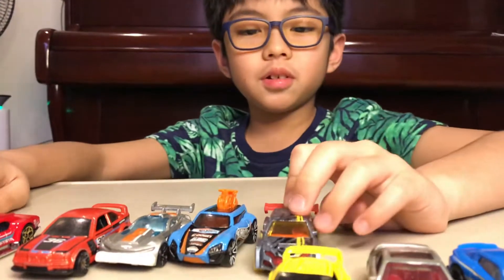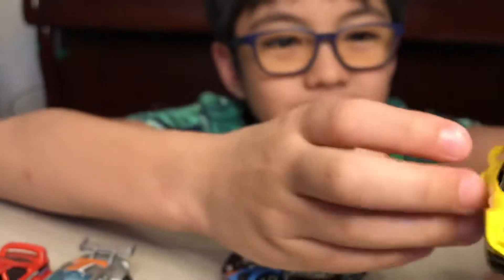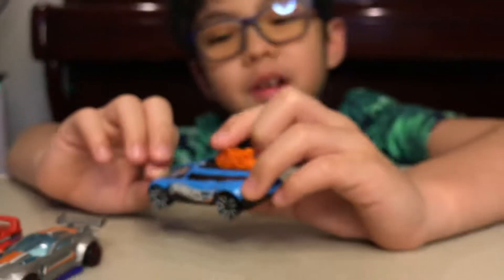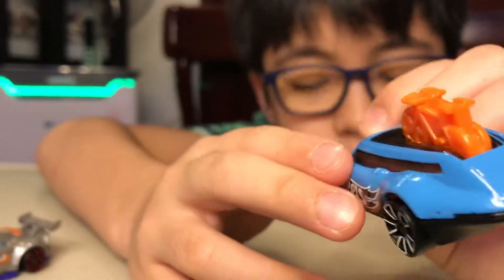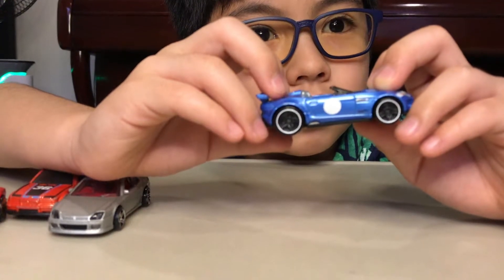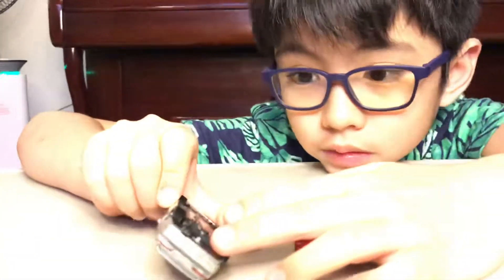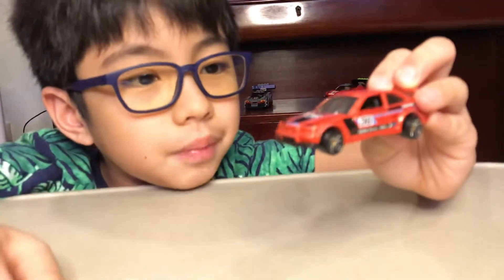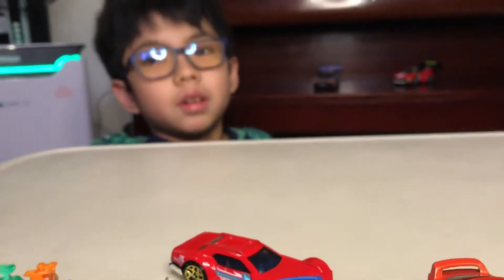Hotwheels review #23 D muscle,fantasy car,Honda ,mclaren, jaguar, BMW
hotwheels cars review #23
D muscle fantasy car,Honda , McLaren,Jaguar, BMW